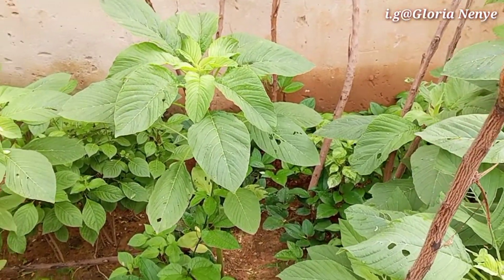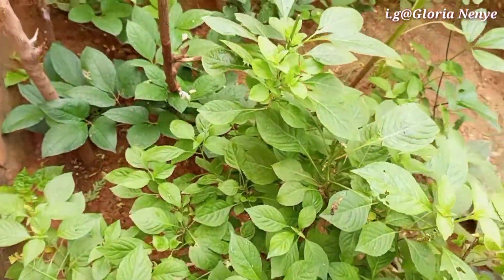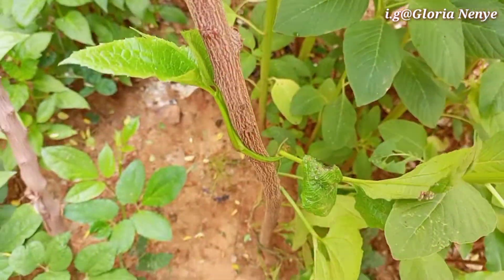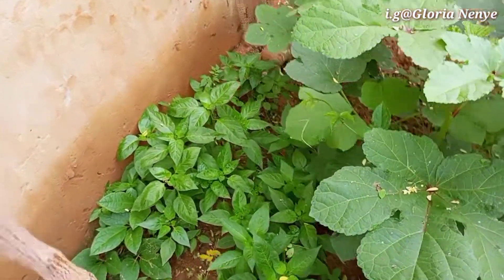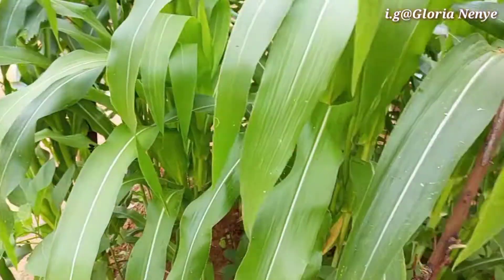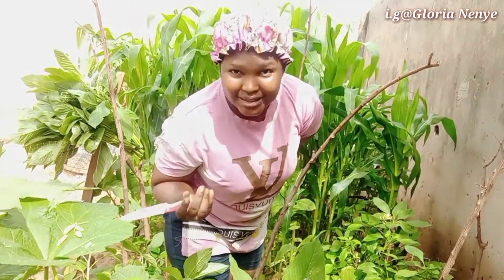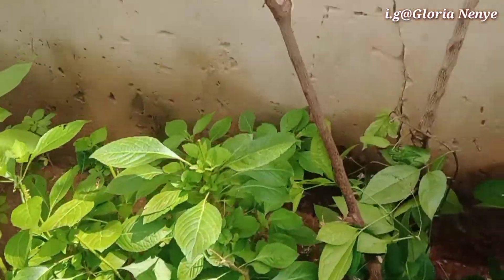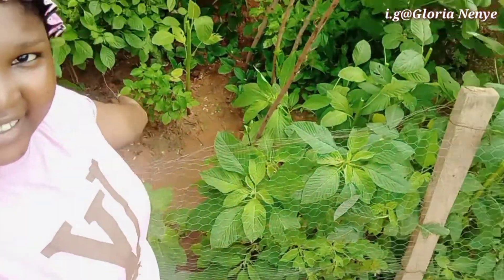MY MINI GARDEN || Vegetable garden at home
Hi Loves in this video I showed you guys my MINI GARDEN, VEGETABLE GARDEN.

 I.g@Gloria Nenye